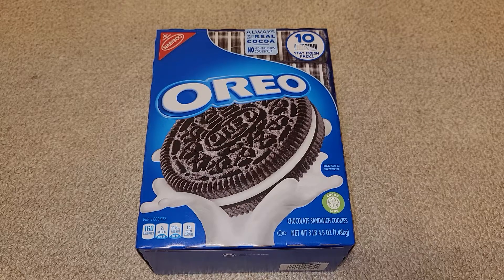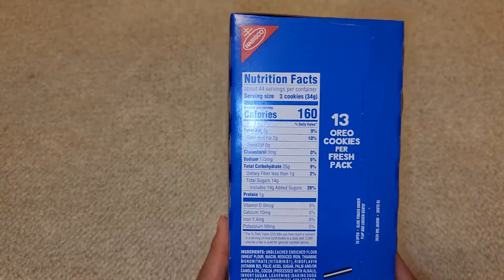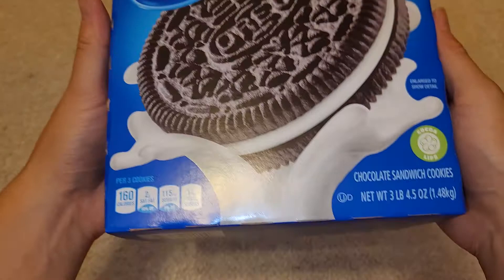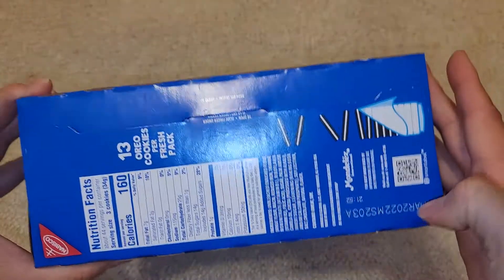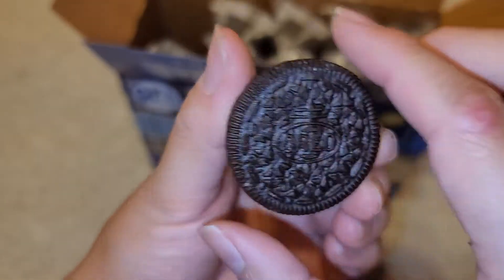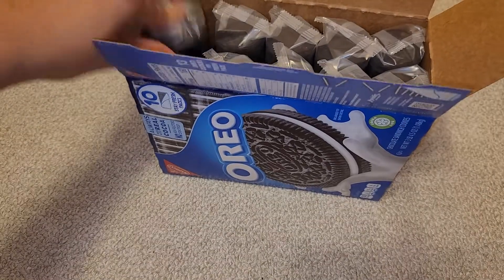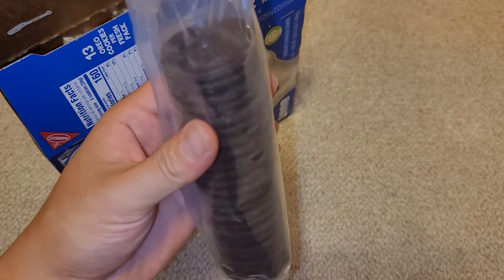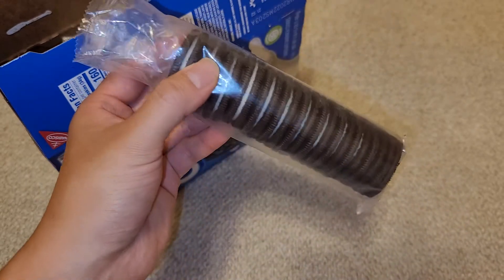Costco Sale Item Review Taste Test NABISCO OREO Chocolate Sandwich Cookies Cocoa Life Real Cocoa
Oreos

Mail:
It's Binh Repaired
1288 N Hillview Dr.